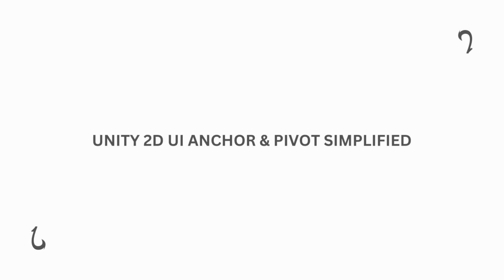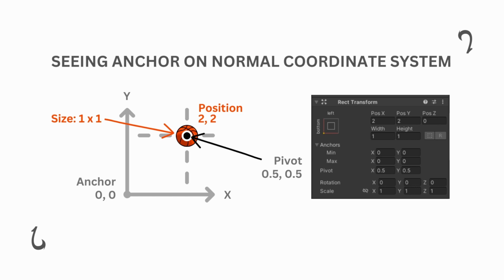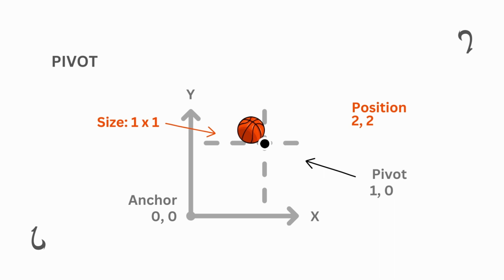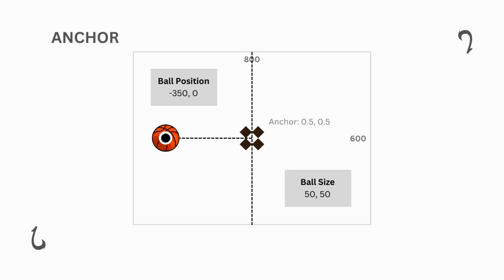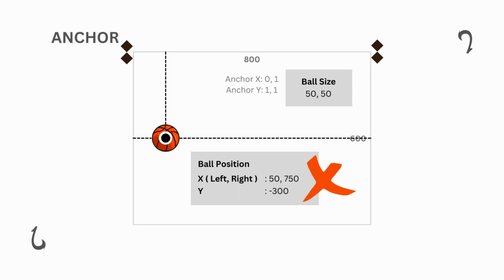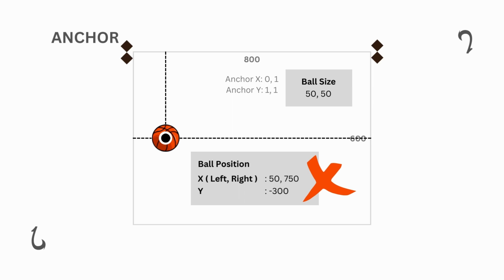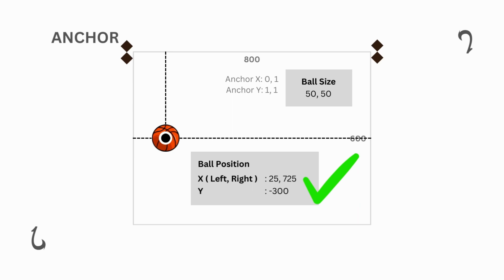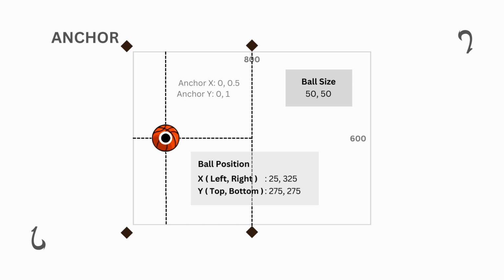Part 18.2: Mastering UI Layout: Pivot & Anchor [Basketball Shooting Game for Android Unity 2D]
This video has English Subtitle.